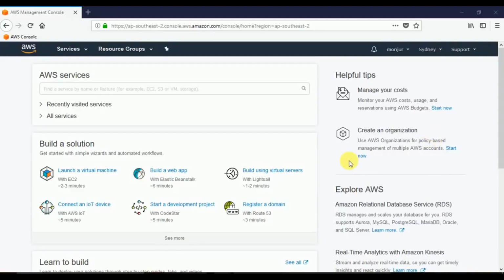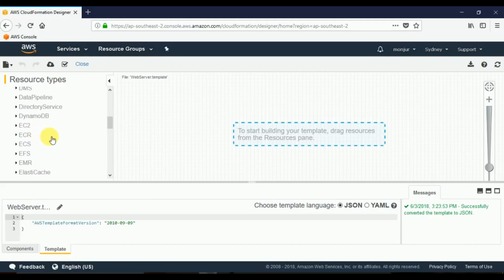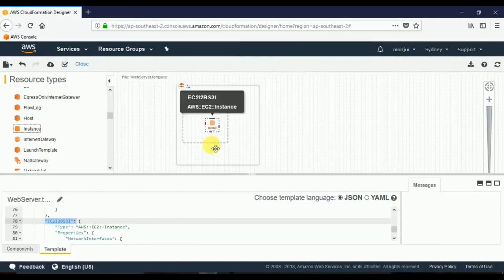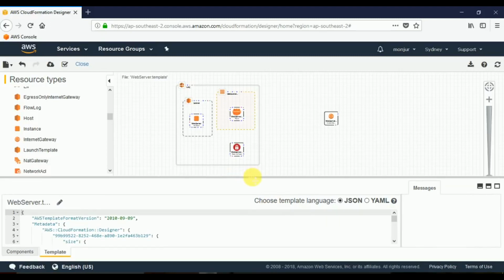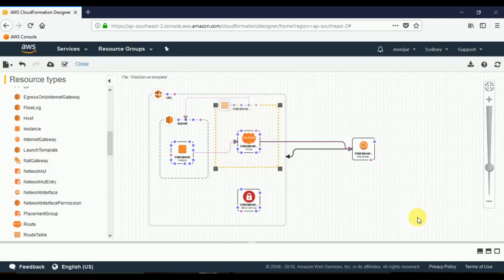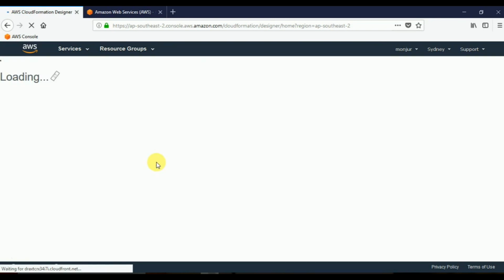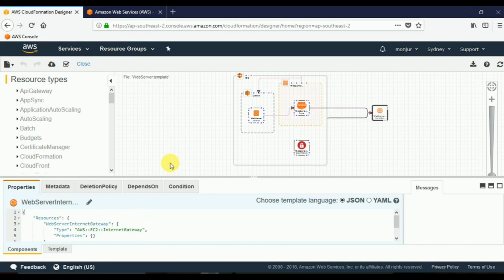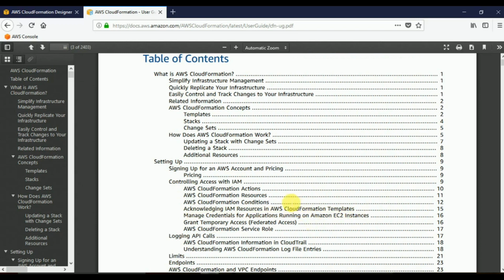AWS CloudFormation Tutorial for Beginners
This AWS CloudFormation tutorial for beginners will help you understanding on AWS CloudFormation to automate Cloud infrastructure deployment related tasks.

Pre-requisite: A learner needs to have good understanding on Cloud Computing, Virtualization, Computer Networks, IP Addressing and AWS EC2. It is also assumed that a learner has an idea on what is Amazon Web Services (AWS), as this course does NOT provide an overview or introduction to AWS. It is also assumed that a learner knows how to create an AWS account and have an active AWS account. A computer with an Internet connection is required.

Learning Outcomes:

1.      Understand what is AWS CloudFormation.
2.      Understand CloudFormation stack.
3.      Learn how to automate tasks using CloudFormation.
4.      Learn the anatomy of a CloudFormation template.
5.      Learn how to work with CloudFormation designer.

Course Outline:
-          Introduction to AWS CloudFormation.
-          CloudFormation stack.
-          Create a WordPress blog website using CloudFormation stack.
-          Anatomy of a CloudFormation template.
-          CloudFormation Designer.

What a Student will learn?

This is a basic course to understand the concepts AWS CloudFormation in general. This course aims to equip a learner with skills on CloudFormation to such an extent, so that a learner can master on CloudFormation through Self-Directed Learning once they successfully complete this course. This is a basic and beginner level course on CloudFormation.